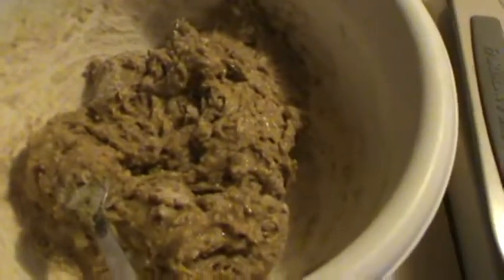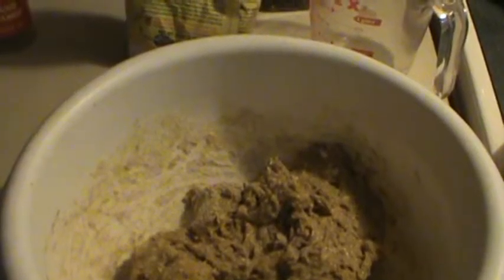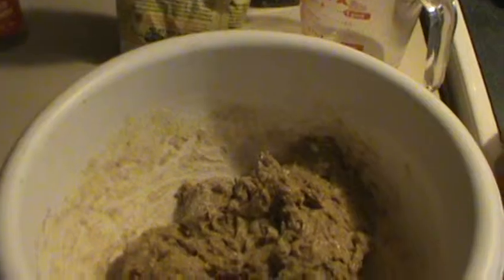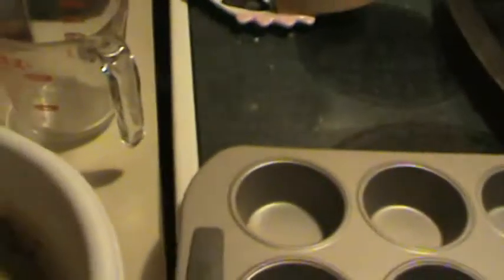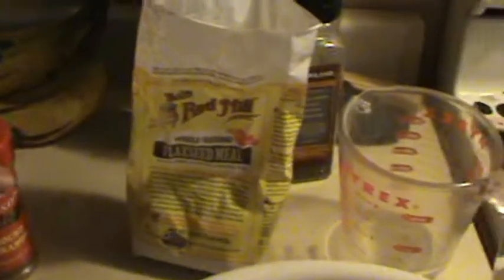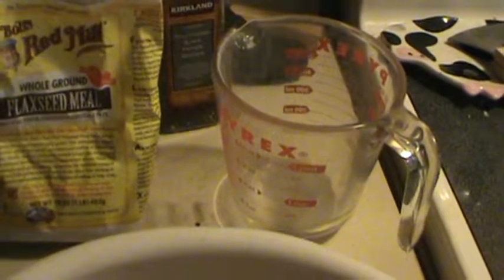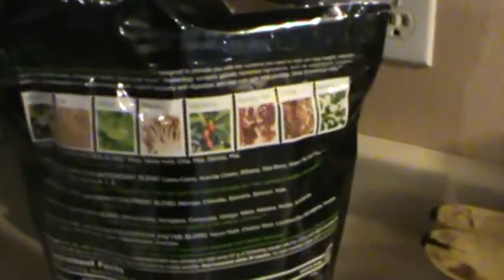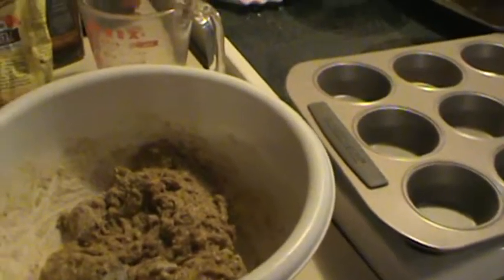Fixate, Favorite Recipe, Banana Apple Muffins! 1 purple, 1 blue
Banana Apple Muffins, 21 day fix approved.